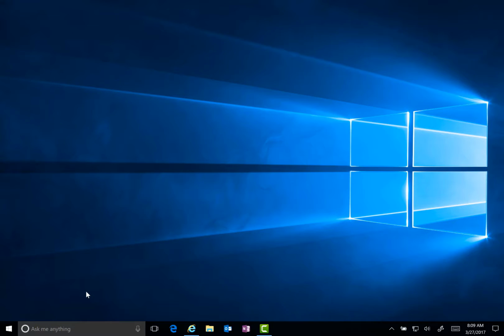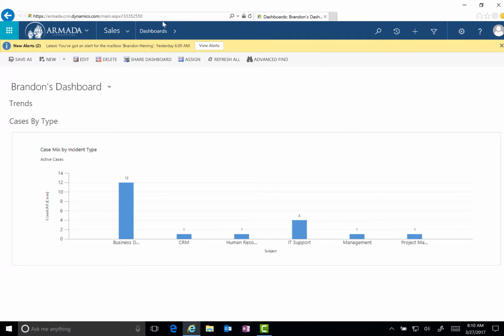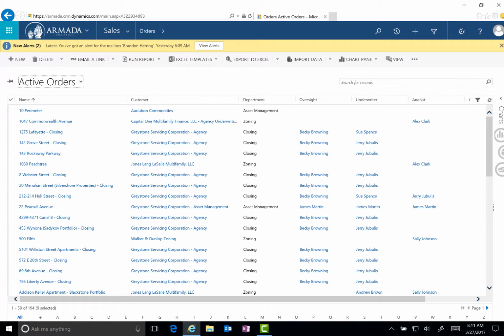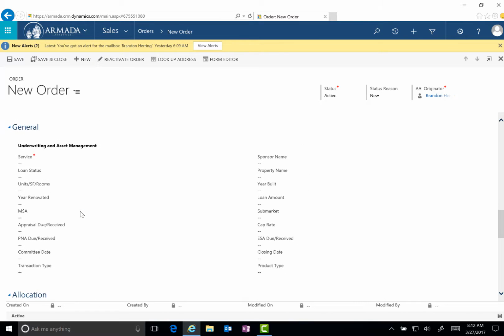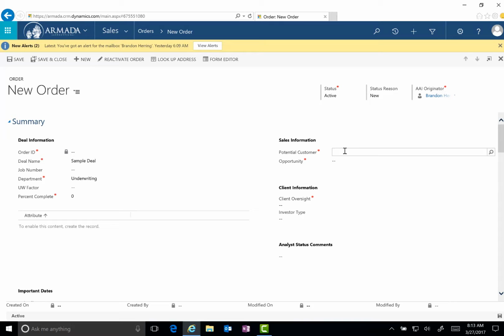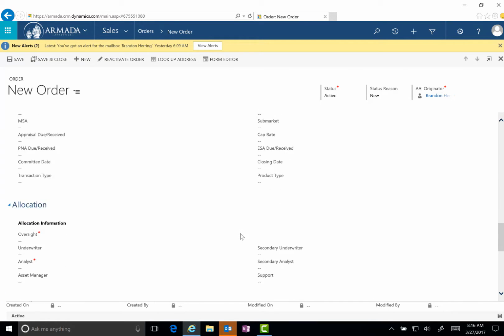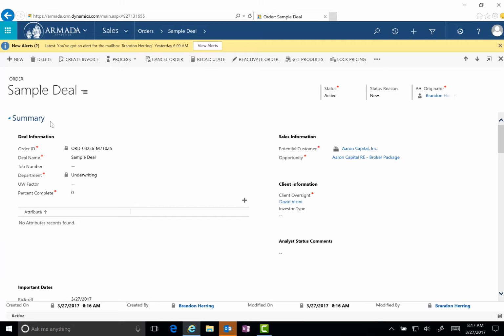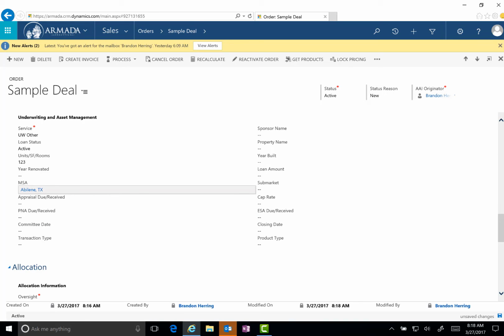Compass Tutorial pt 1